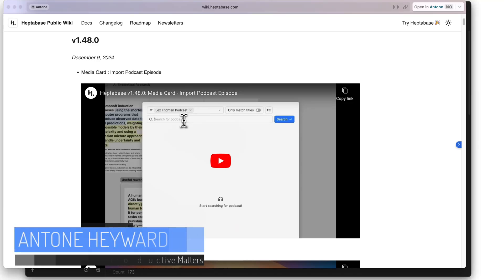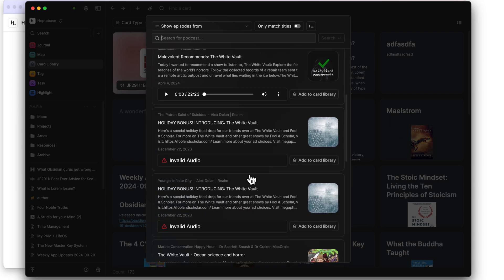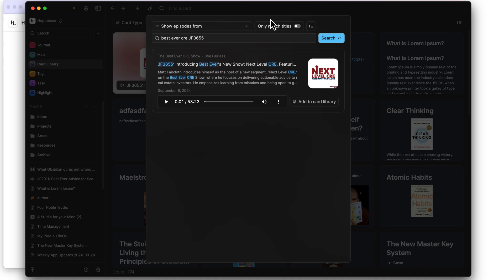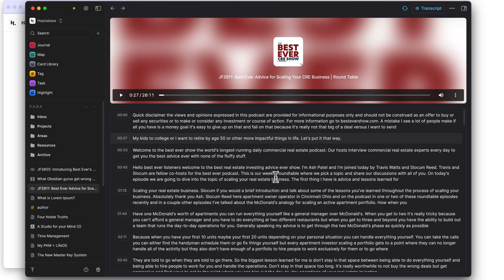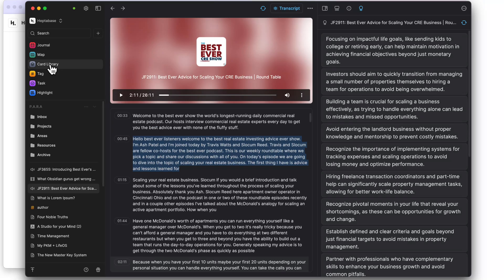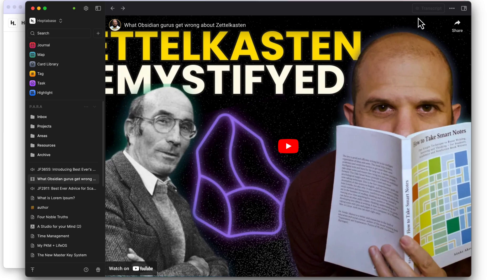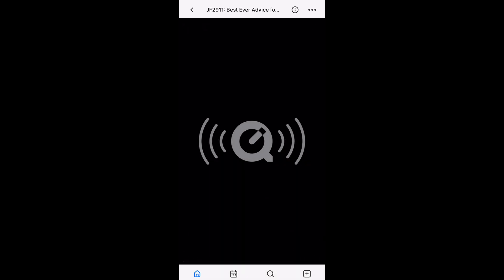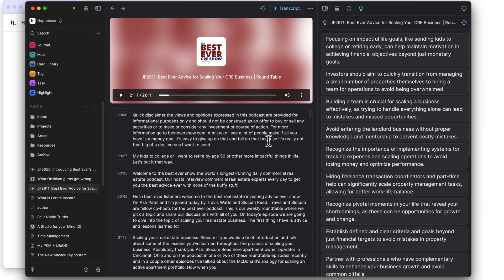NEW Podcast Support - Heptabase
In this video, I show the new podcast support feature in Heptabase. Heptabase empowers you to visually make sense of your learning, research, and projects! It can assist you in building a connected personal knowledge management system.